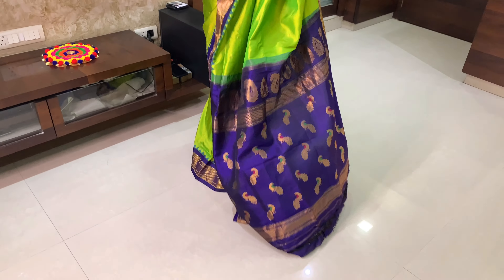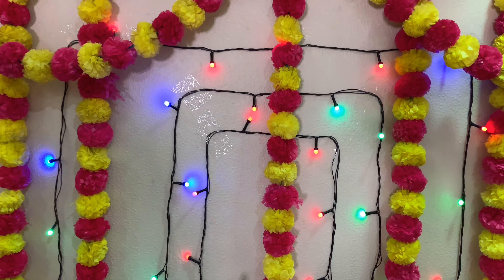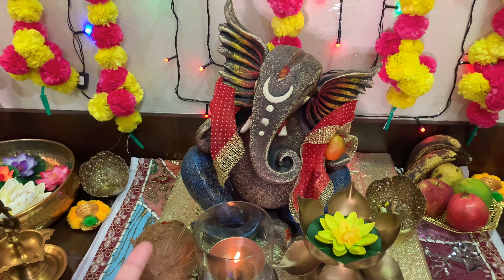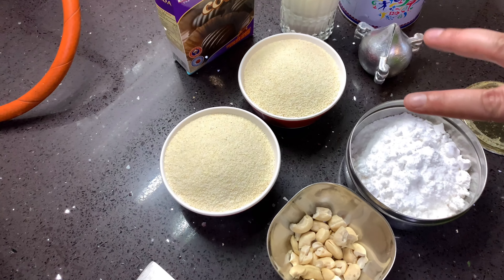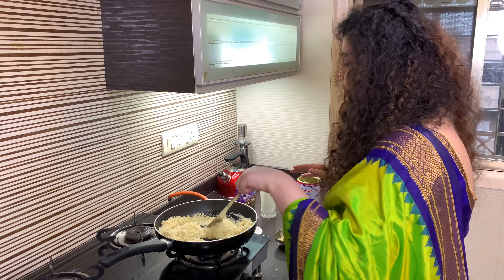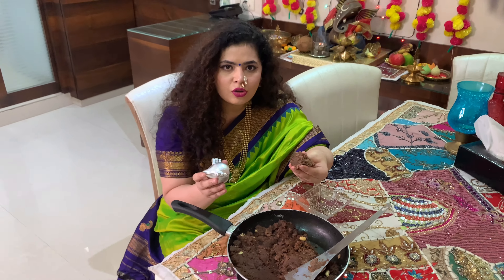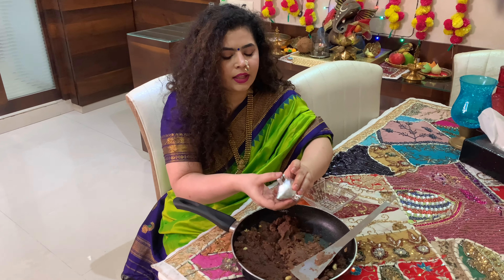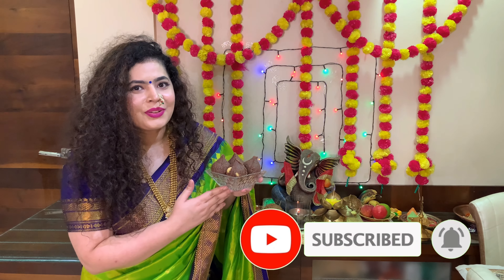Celebrated Ganesh chaturthi in Pandemic.